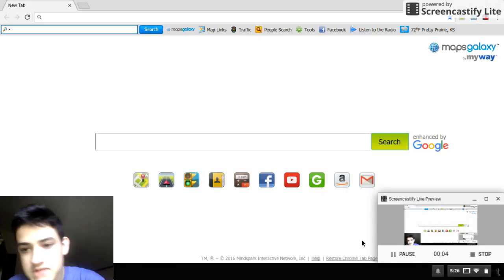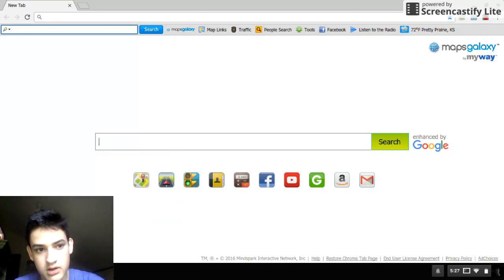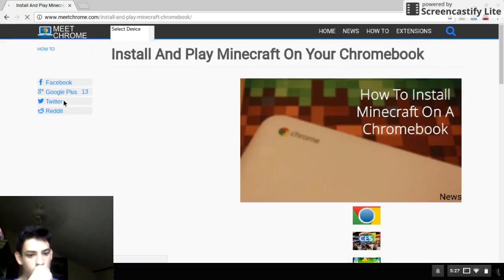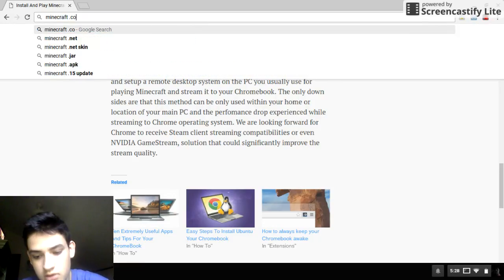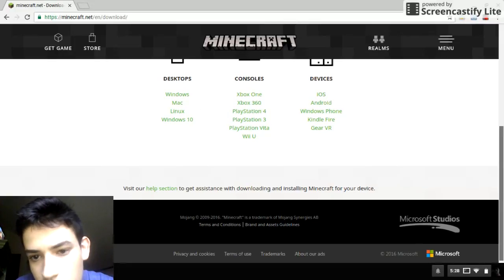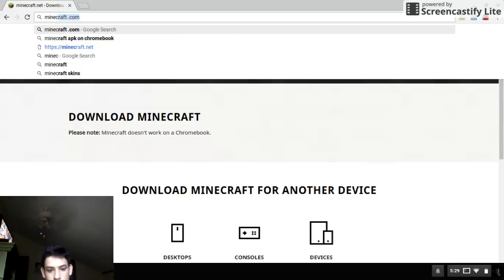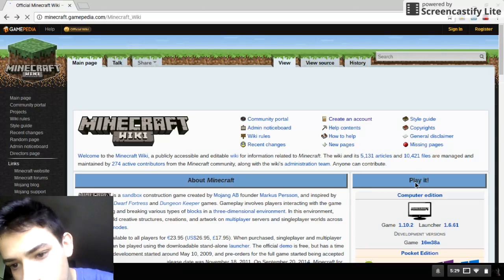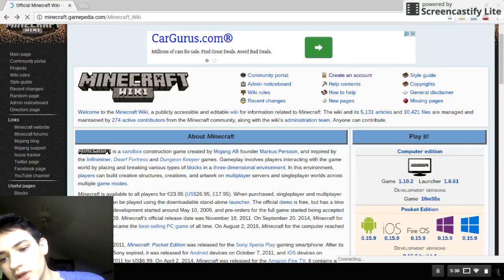how to get Minecraft on ChromeBook